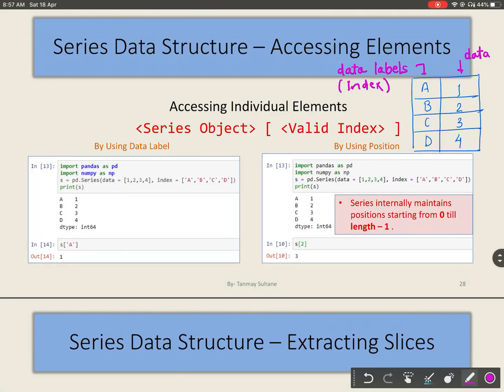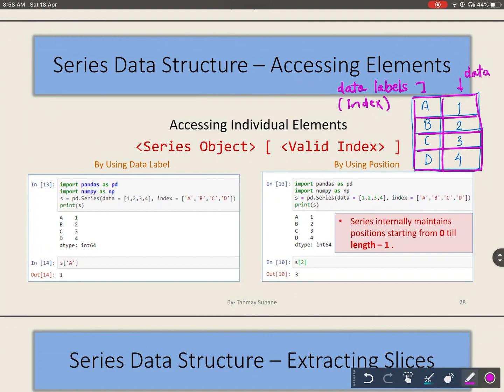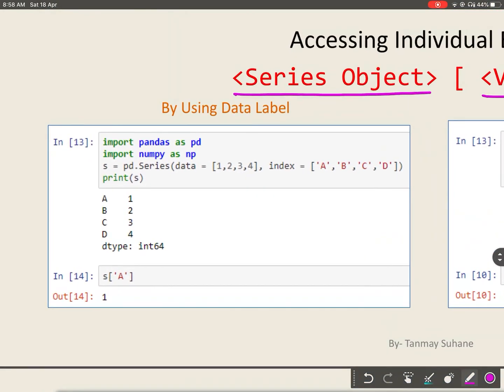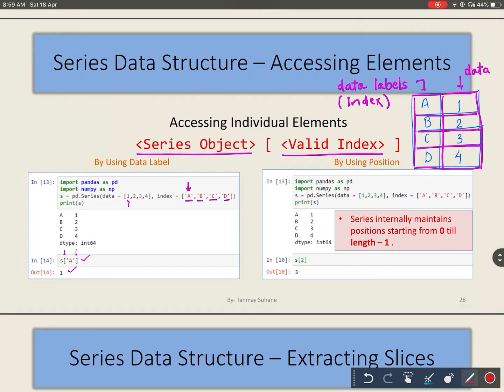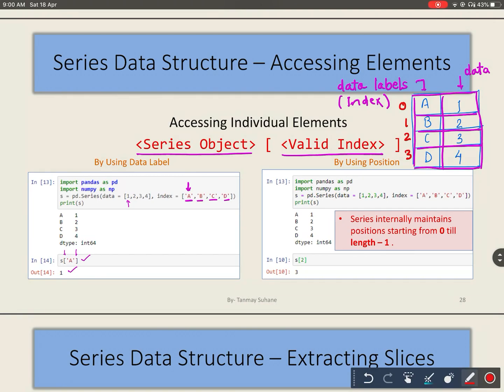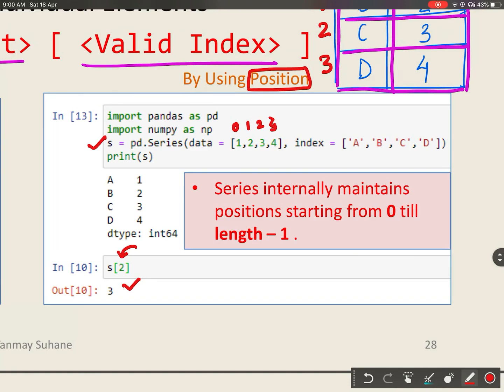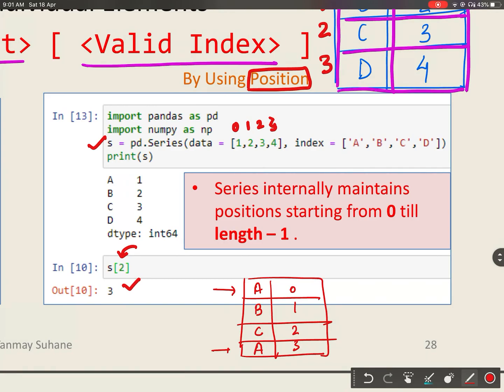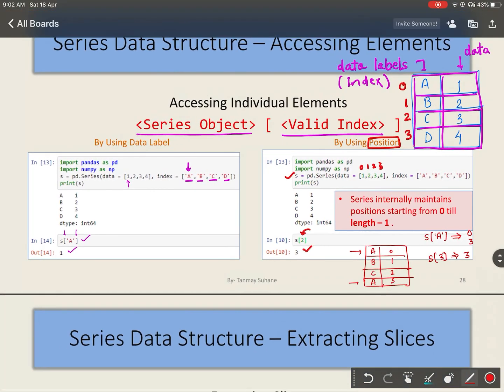Python Pandas PT-6.1 || Accessing Individual Elements of Series || CLASS 12 Informatics Practices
Python Pandas Data Structure Series
-- Difference Between Position and Data Labels/indexes
-- Accessing Individual Elements
    -- Accessing elements using Data Labels
    -- Accessing elements using Positions Values
-- Why to access data elements using position value?

Important for :
To begin with, Data Analysis using Python.
To begin with, Data Science using Python.
XII Informatics Practices CBSE.